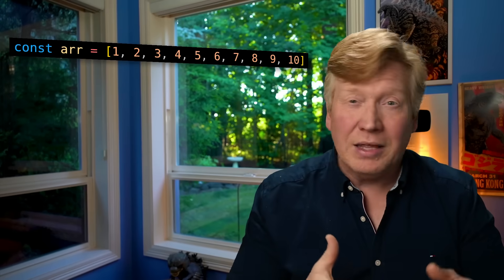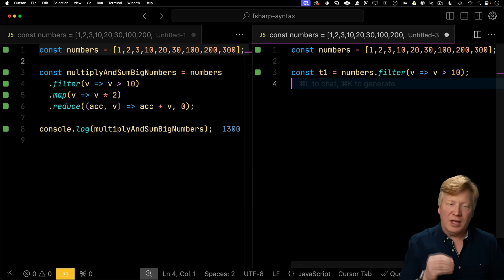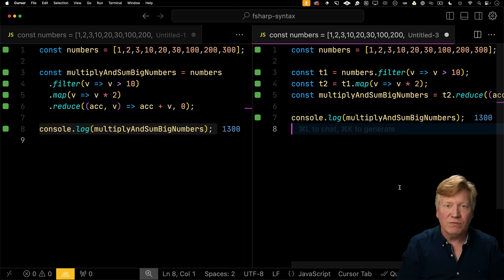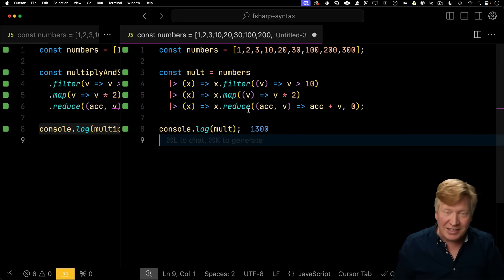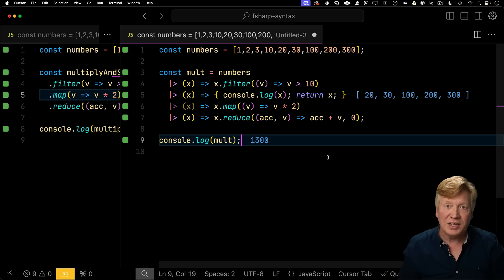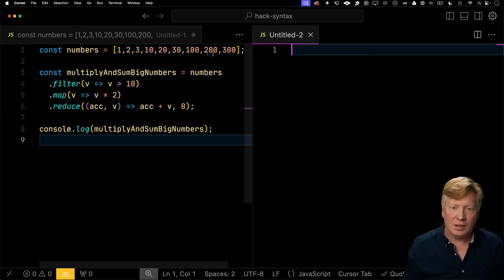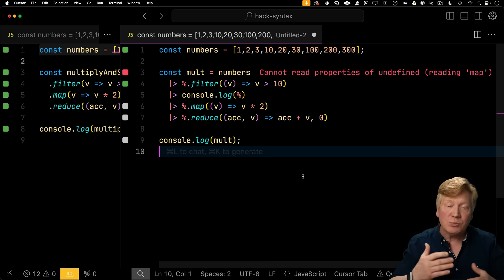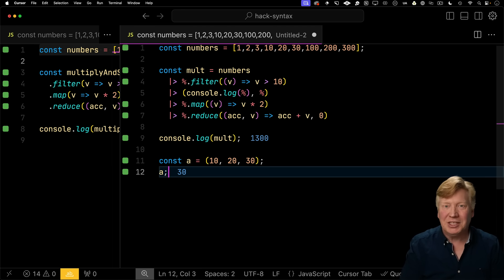Javascript's New Pipeline Operator Is Awesome!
If you like .map, .filter, .reduce, etc. you'll love the proposed new pipeline operator.

👉 Terminal Theme and font? oh-my-posh with custom prompt and SpaceMono NF

00:00 Introduction
00:29 What Is Method Chaining?
00:47 How It Works
01:39 The F# Pipeline Syntax
04:01 Setting It Up In Babel
04:29 The Hack Pipeline Syntax
06:34 Outroduction